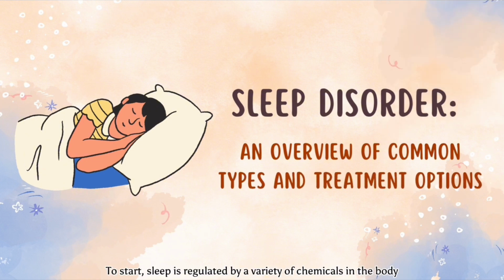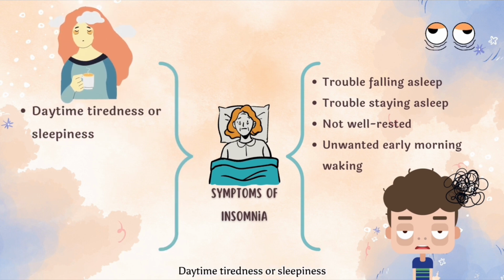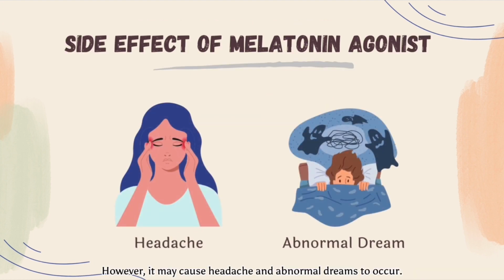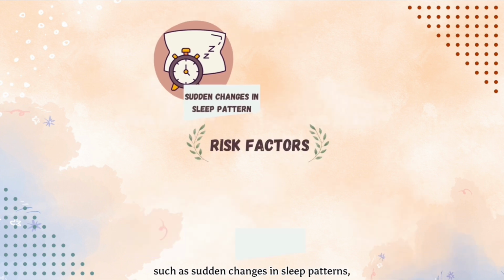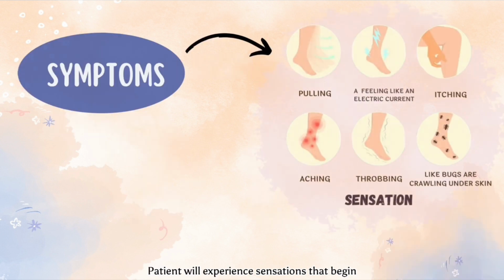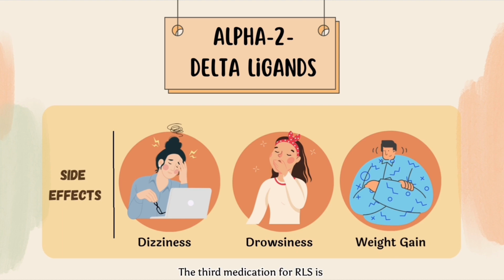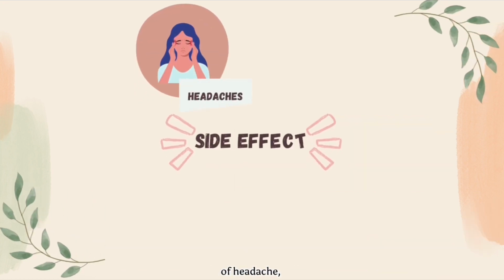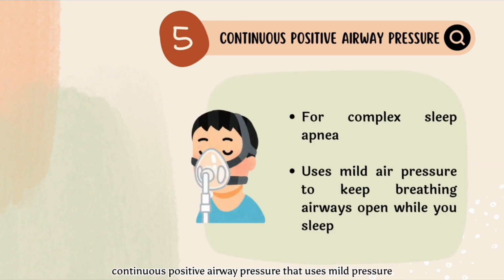Sleep Disorders: An Overview of Common Types and Treatment Options (C)